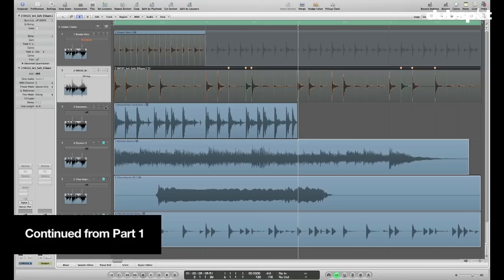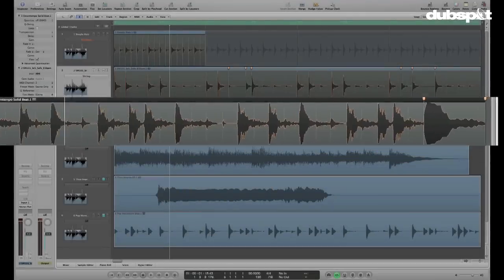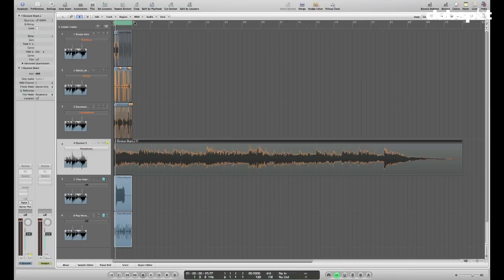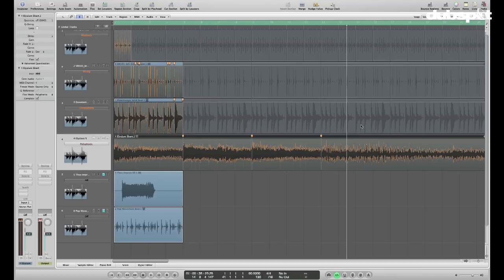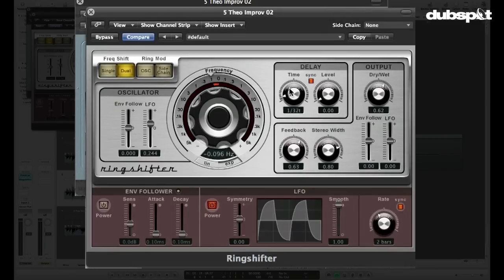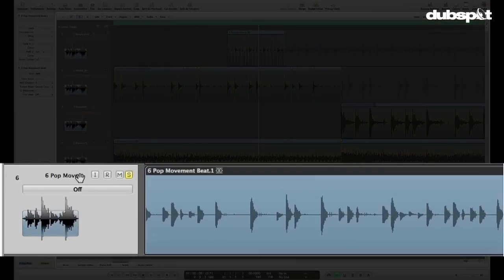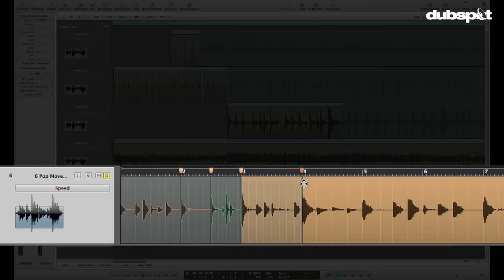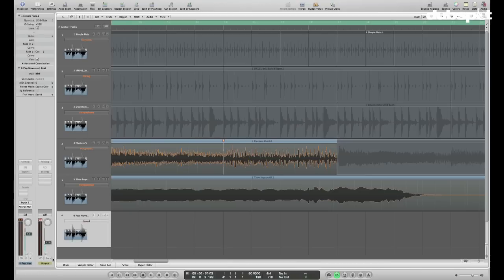Tutorial: Logic Accelerator Series w/ Bill Lee: Flex Time Audio Editing Part 2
Logic's Flex Time processing is a great way to stretch audio without changing pitch. You can use the techniques shown here to quantize beats, compress region lengths to match your song tempo or to completely mangle your audio.
There are many concepts to discuss on Flex Time so we've split the video into two parts. And these still don't cover it all, so continue exploring afterwards. Be sure to get familiar with Flex View, Flex Modes, the Flex Tool, Flex Markers and Transient Markers.
The processes used can be applied to any audio region without destructively changing the original audio file. The results are achieved quickly because it is a "realtime" effect that needs no additional time to process offline. Practice Flex edits with beats, vocals, samples, basically ANY audio!
One of my favorite Flex Time uses is for tightening up live percussion. Try this on one of your tracks that already has the basic drums:
1. Record a few bars of a simple pattern with any percussion instrument you have lying around - wood block, clave, cowbell, shaker, or even strike an empty beer bottle with a chopstick.
2. Turn Flex View on, and Select Rhythmic Mode on your percussion track.
3. Apply a quantize setting from the Region Parameters box (top-left, above the channel strips).
4. Under "Advanced Quantization", apply about 80 - 90% of "Q-Strength". This will move your audio transients closer to the grid (tighter!) but still keep your human feel. Easy!